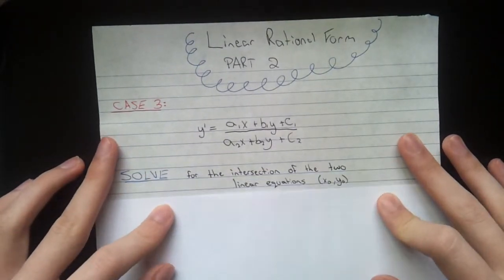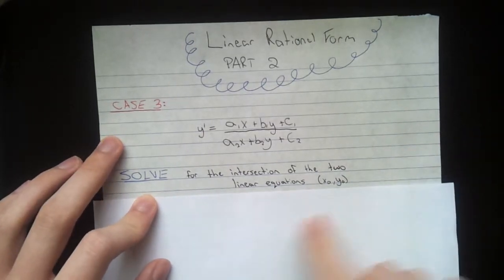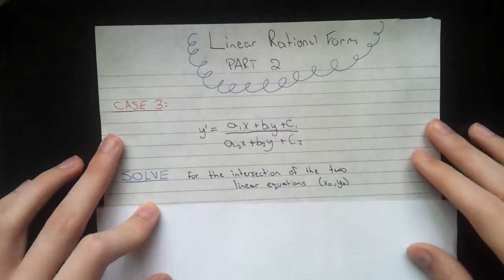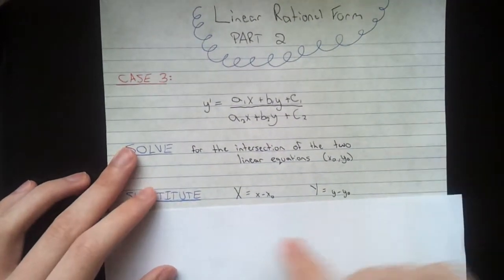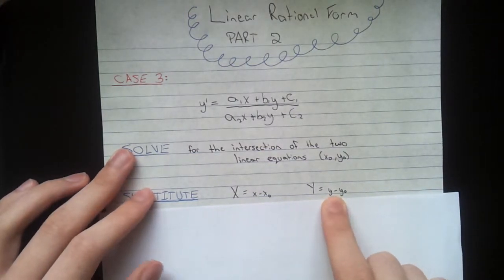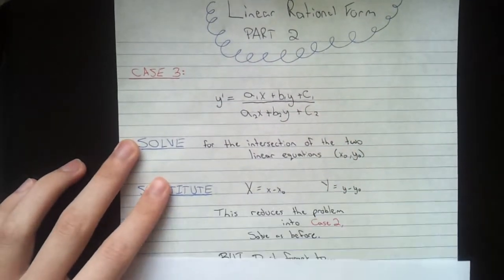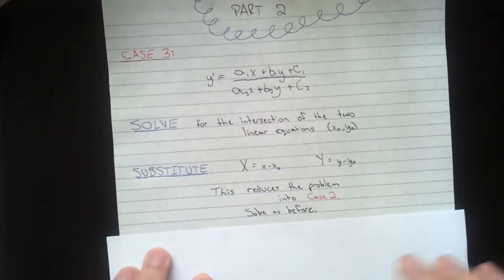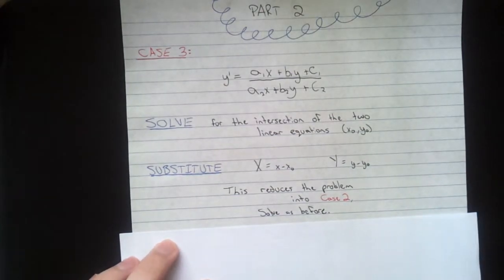Linear Rational Equations Part 2 - Differential Equations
TheKFully channel provides tutorials and how to videos for Engineering and Math courses, click below for more!